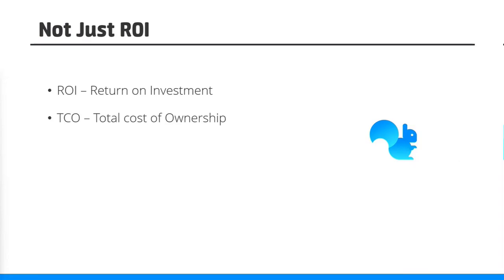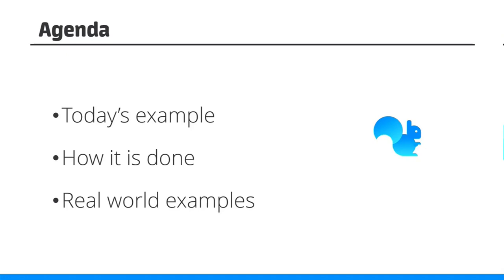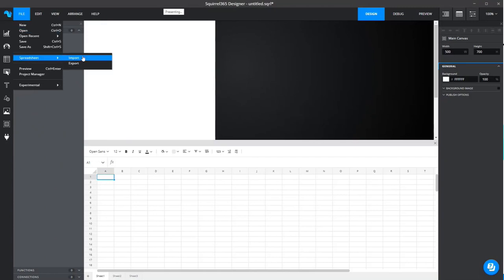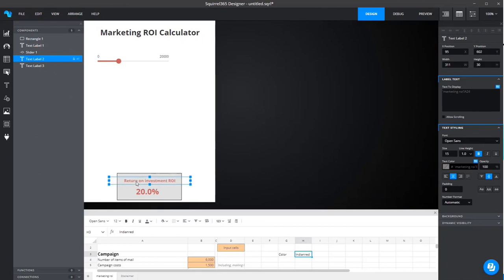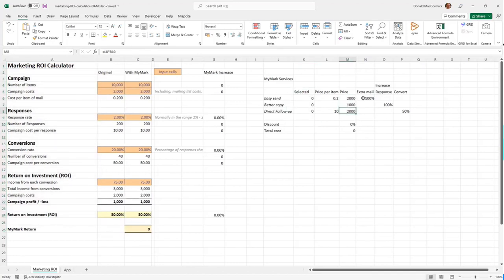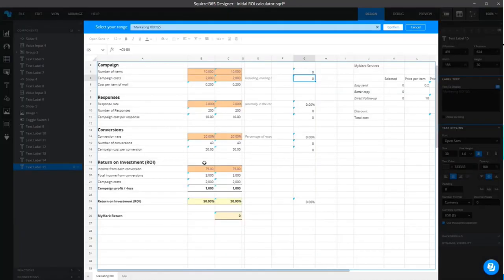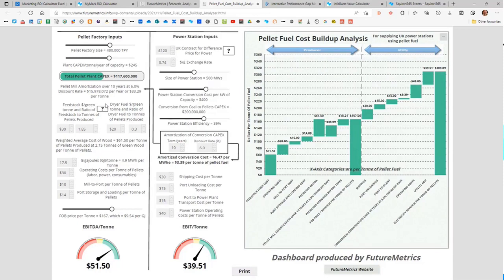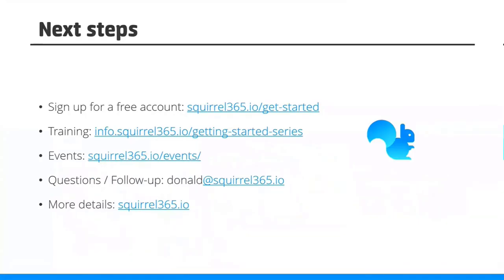Build an ROI Calculator for free in 30 minutes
Learn how to create you own ROI calculator in under 30 mins using Squirrel365